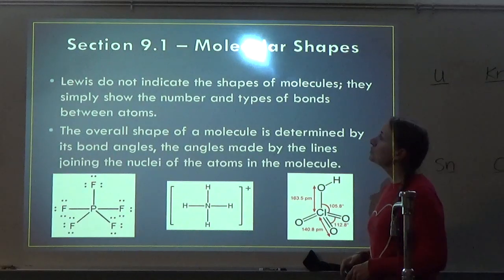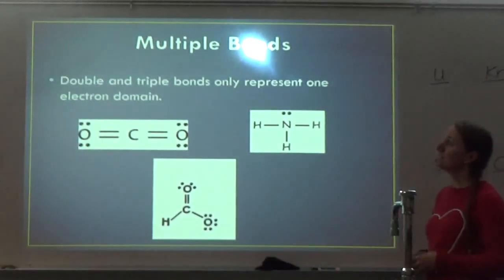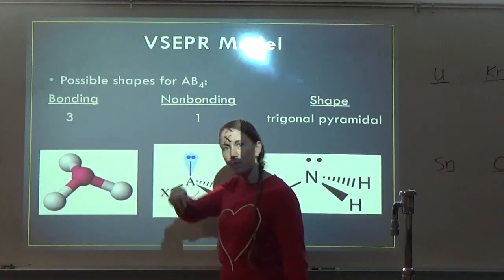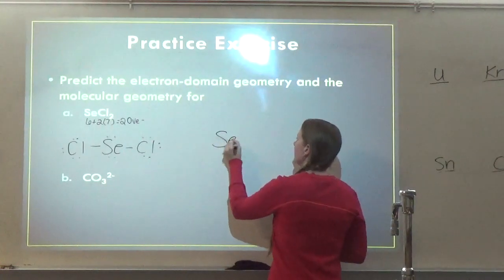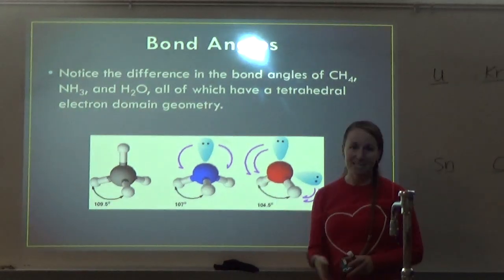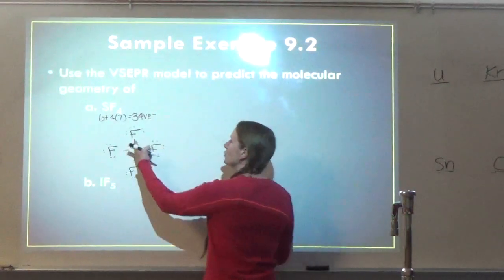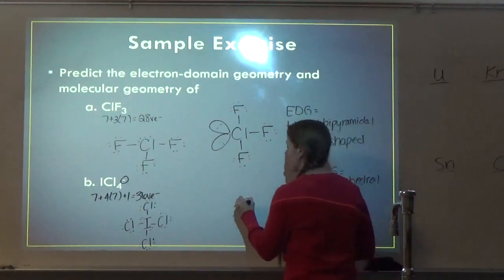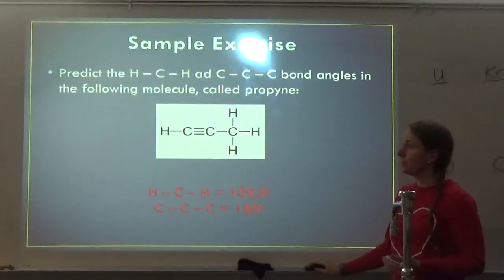AP Chemistry Chapter 9 Lesson Video Part 1